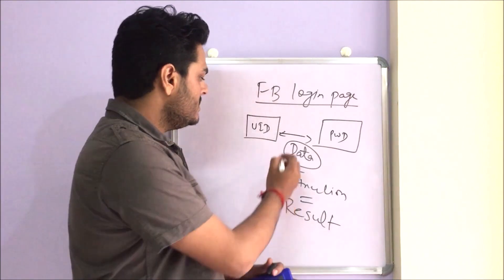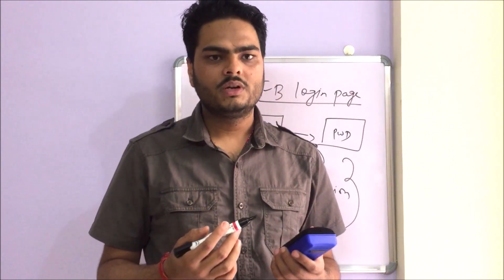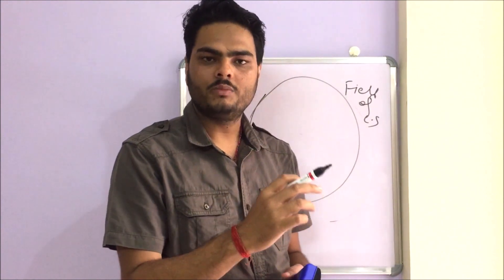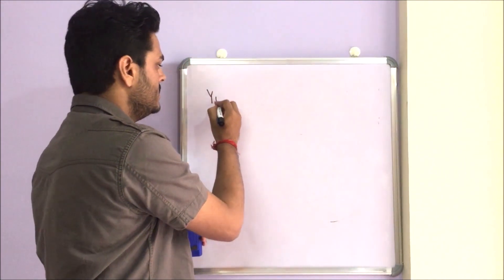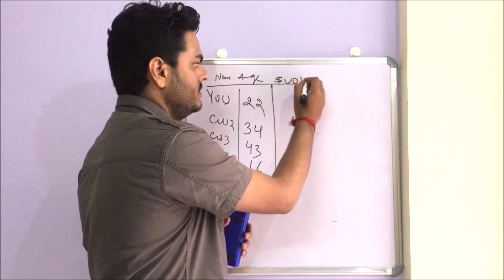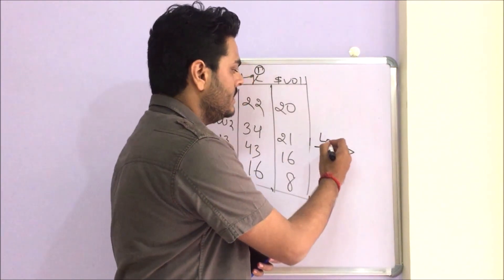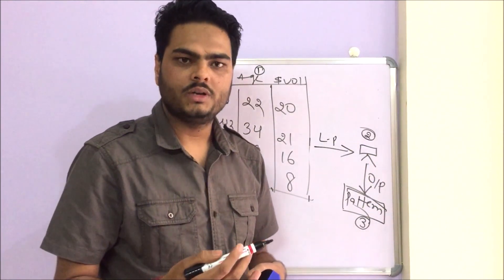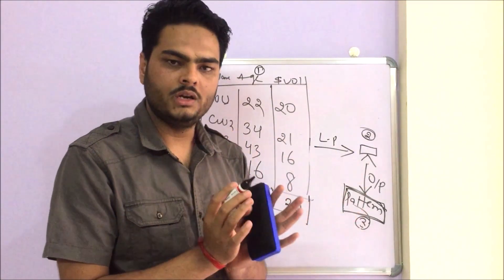Machine Learning | 4 Components Of Machine Learning|(Data Science -2019)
Below topics are explained in this Machine Learning basics video:
1. How computer system/programming work? (01:30)
2. What is artificial intelligence and machine learning?  (01:00)
3. How machine learning work? (02:00)
4. 4 components of machine learning. (02:20)